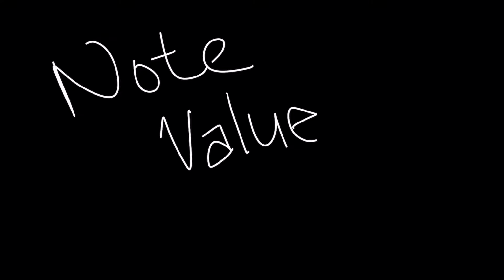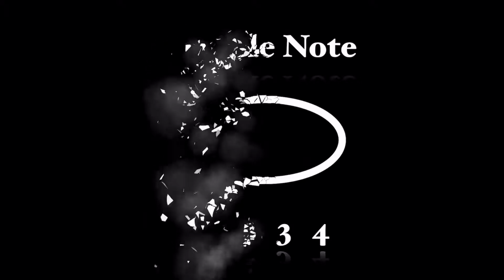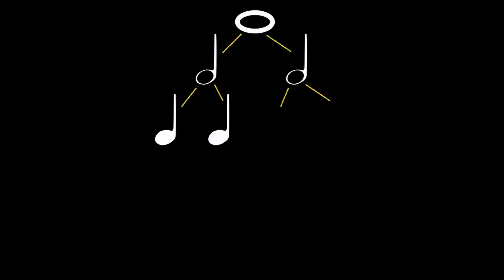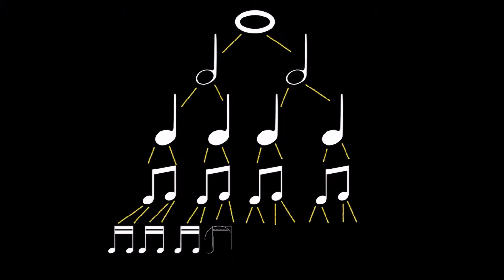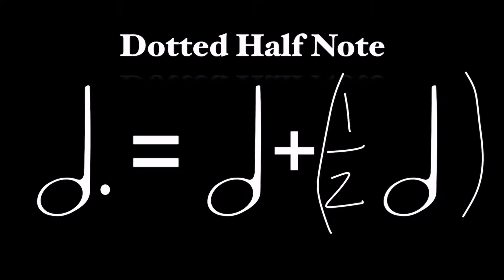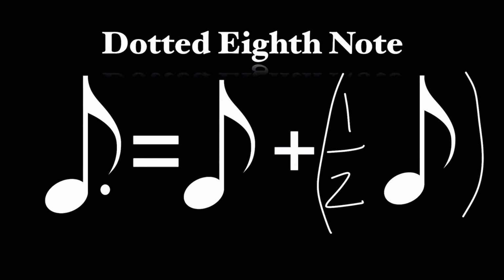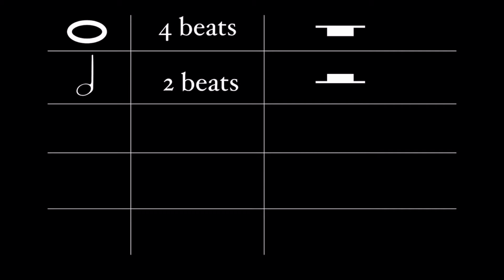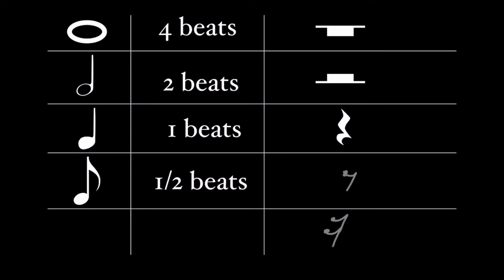NOTE VALUES AND RESTS // How long to hold a note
In this video you will learn about Note values and rests. You will learn how long to hold each note. The note values we will go over are whole note, half note, dotted half note, quarter note, dotted quarter note, eighth note, dotted eighth note, and sixteenth note.